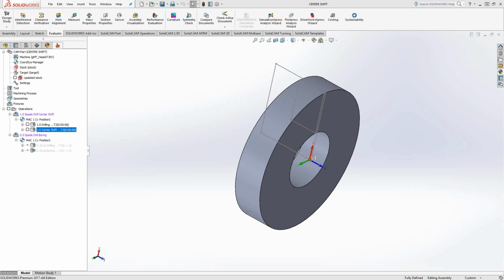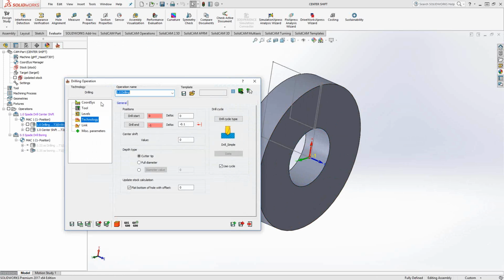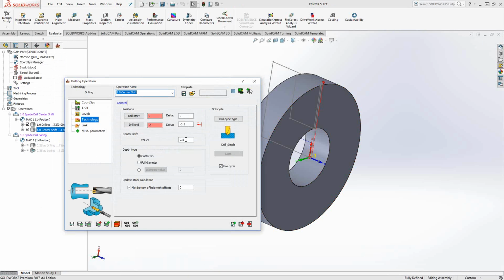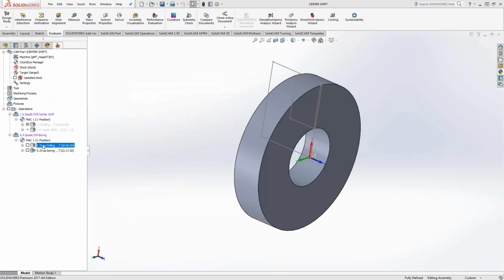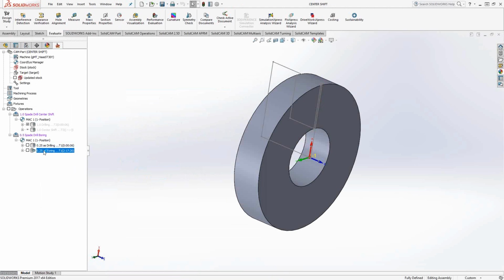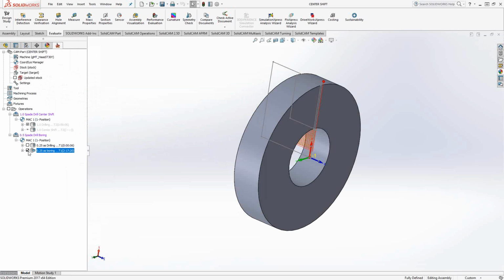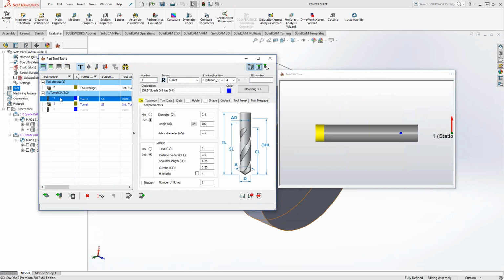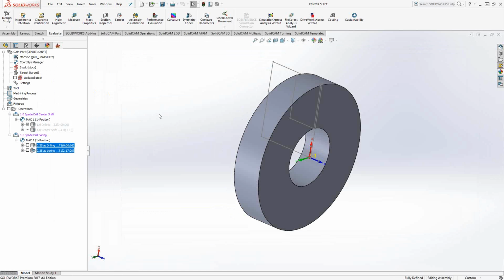Using One Tool for both Drilling and Boring Center Shift